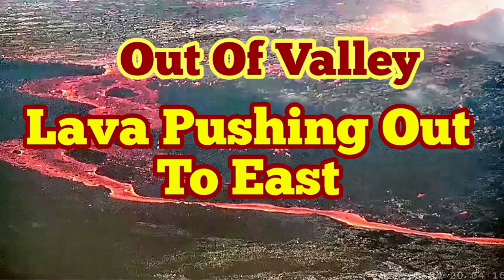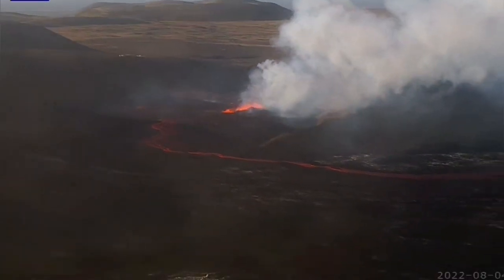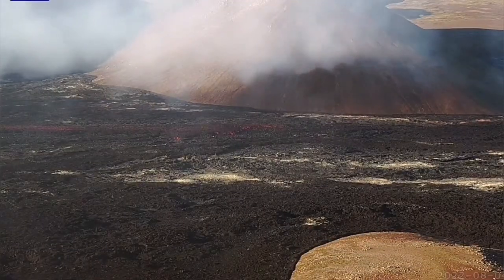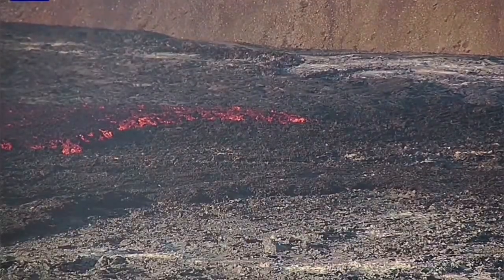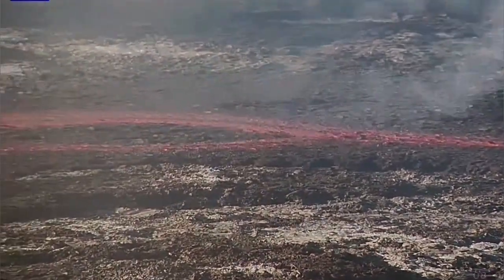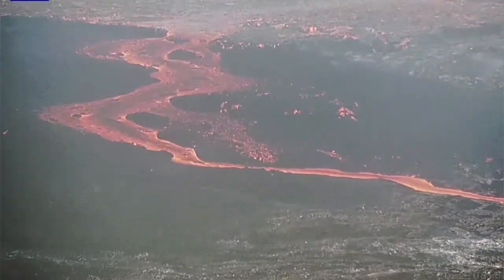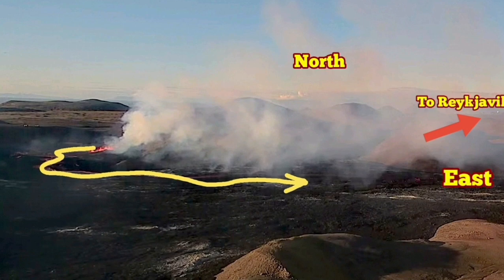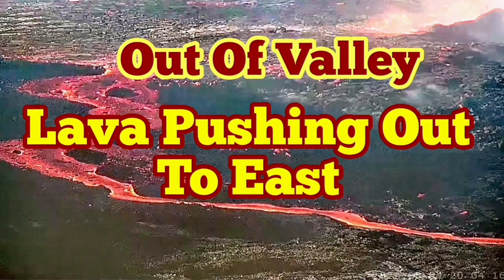Meradalir Volcano Flows Towards East: May Reach Reykjavik? / Iceland Fagradalsfjall Volcano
Please visit this website for beautiful report and live coverage of the Meradalir Volcano :